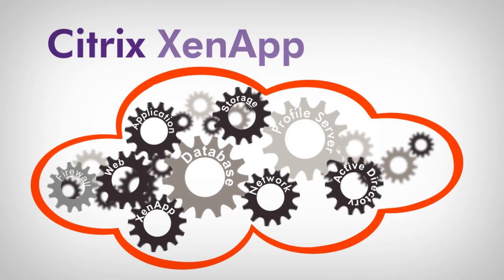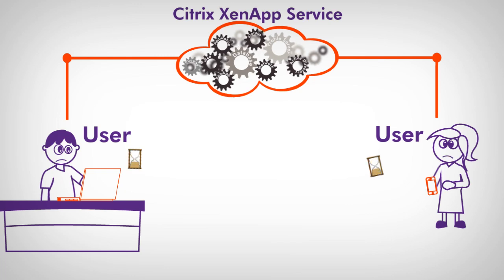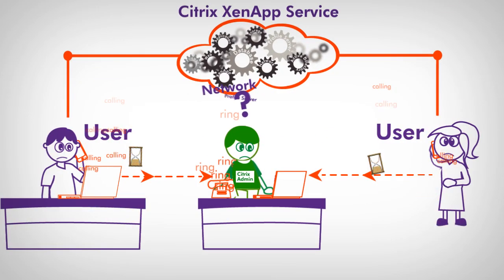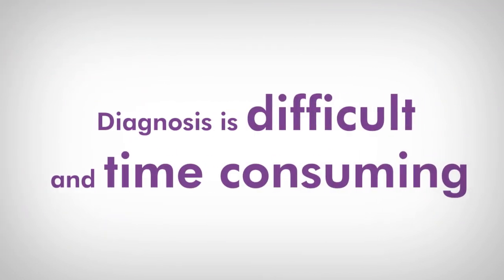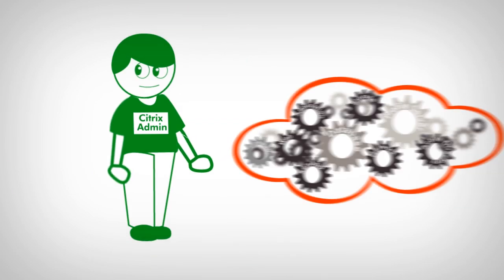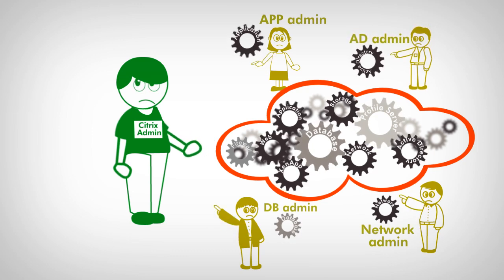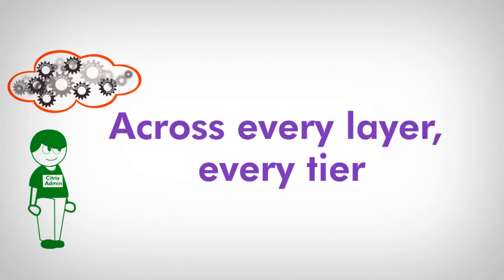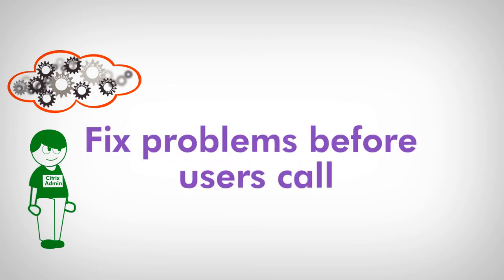Citrix XenApp Performance Management